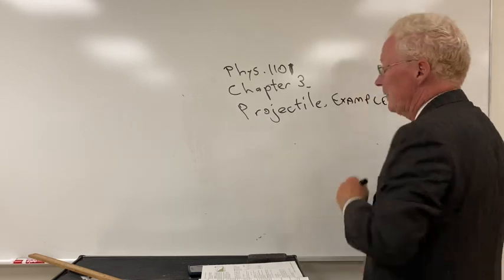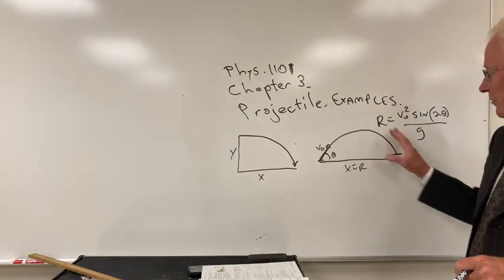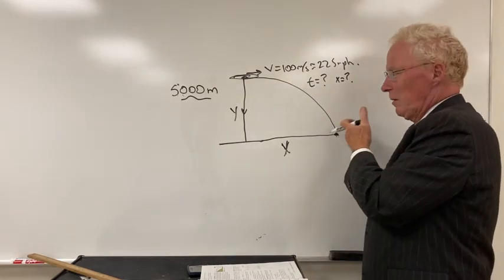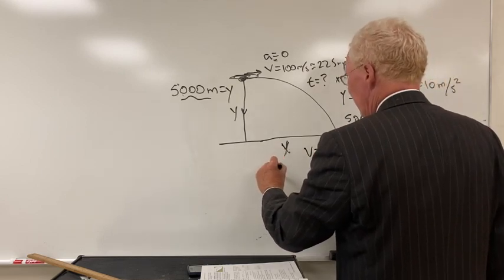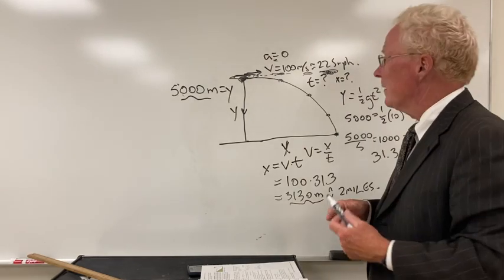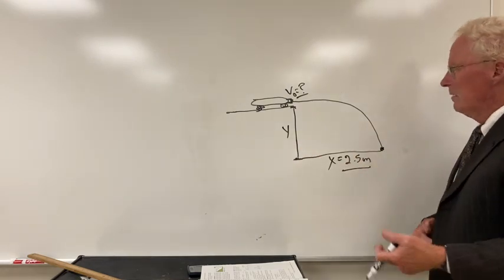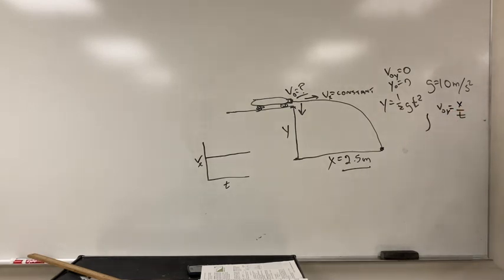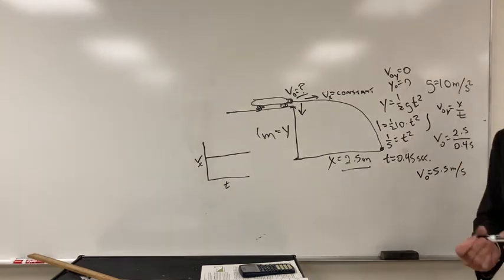Physics 1101 Chapter 3 projectile motion examples 2022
Physics 1101 Chapter 3 projectile motion examples